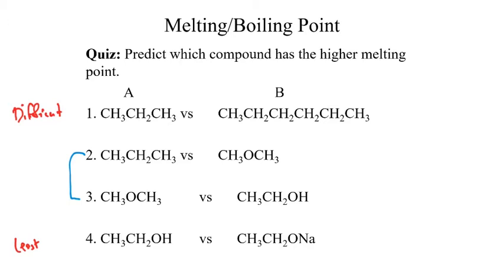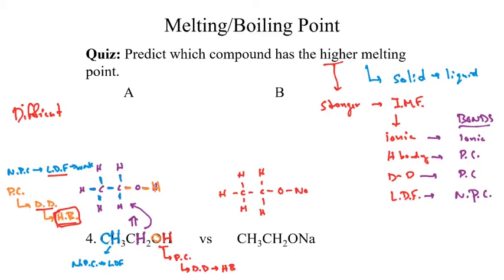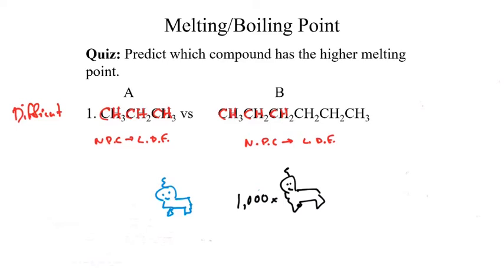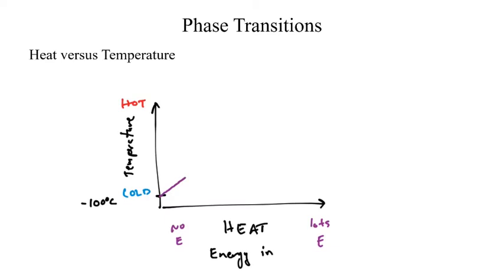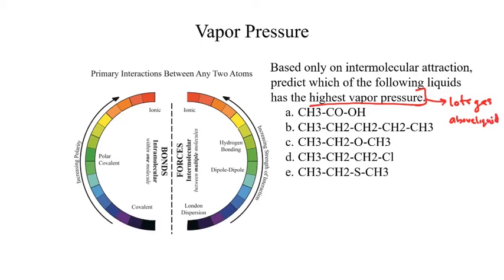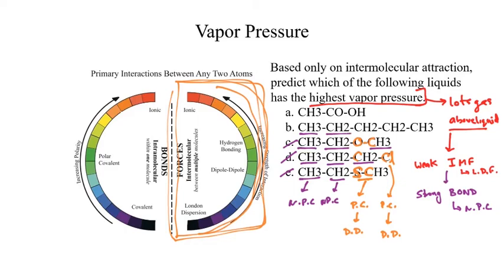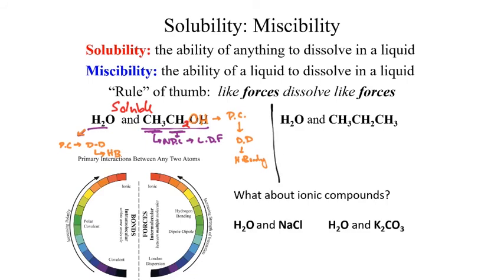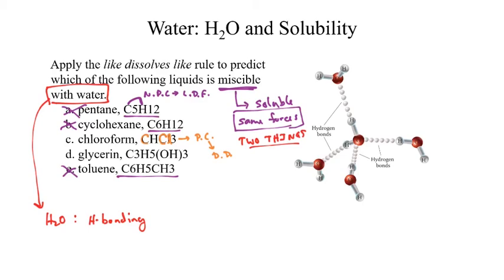Stage 4. Lecture 40. IMP applications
Applying IMF to concepts of phase transitions, vapor pressure, and solubility.

You really need to have an understanding of how to quickly identify IMF before starting this...